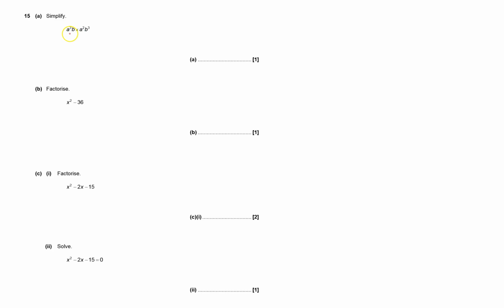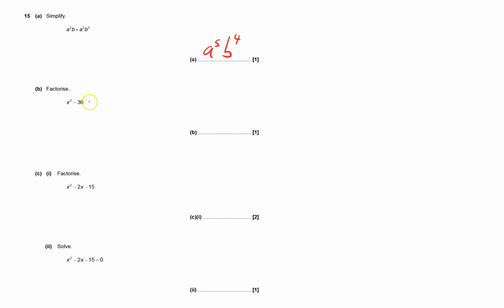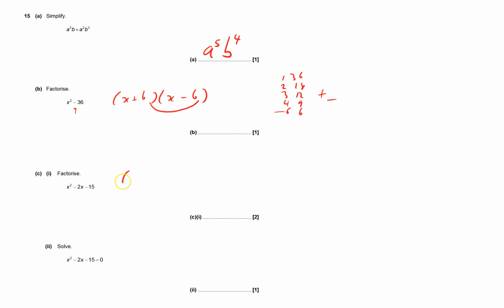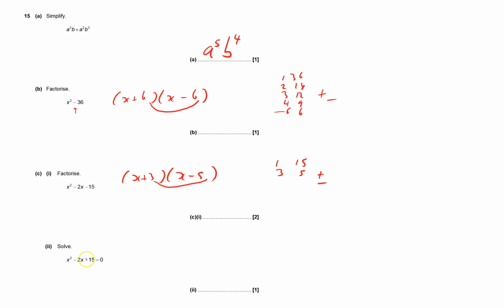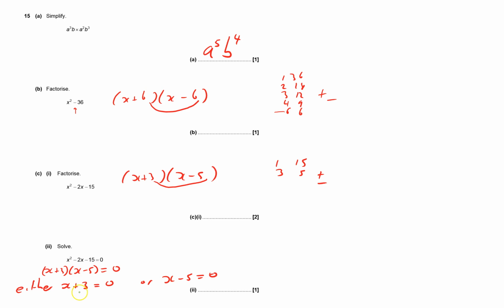J560 Set 2 Practice paper 2 Q15